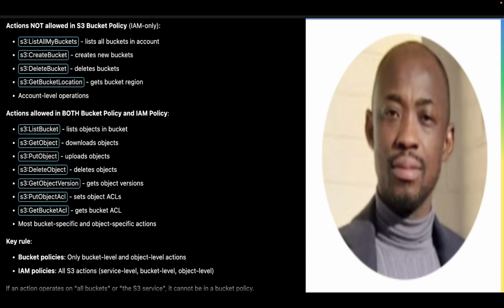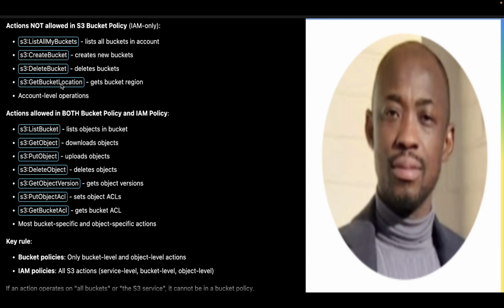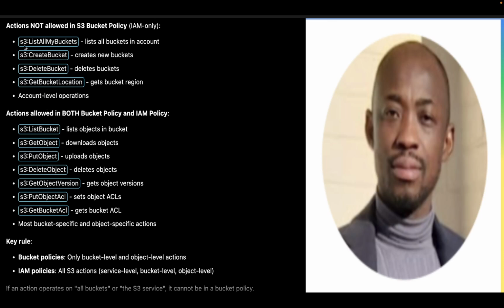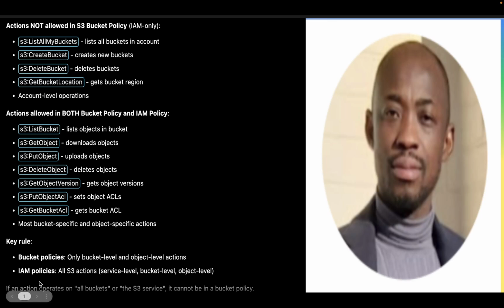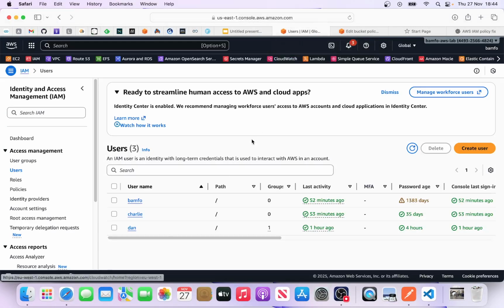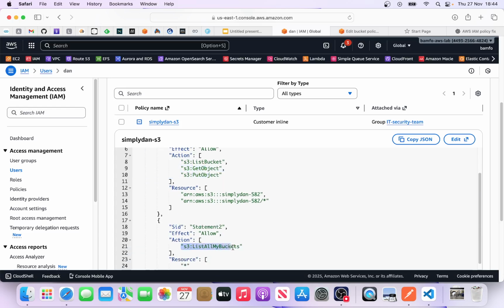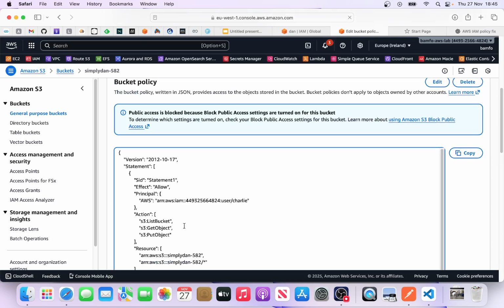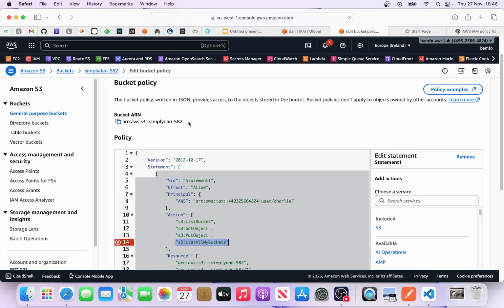Still Confused About S3 Bucket Policy vs IAM Policy? Watch This!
Are you still confused about the difference between S3 Bucket Policies and IAM Identity-Based Policies?
In this video, I break down exactly how S3 Bucket Policies differ from IAM Policies, when to use each one, and how they work together to control access to your S3 buckets.

🎯 What you’ll learn:
What an S3 Bucket Policy really does
What an IAM Identity-Based Policy controls
The key differences between resource-based and identity-based policies
Real-world examples to help you understand
How to choose the right policy for your AWS use case
If you're learning AWS, preparing for certifications, or building secure cloud applications, this video will make everything finally make sense.
💬 Have questions? Drop them in the comments — I respond to everyone.